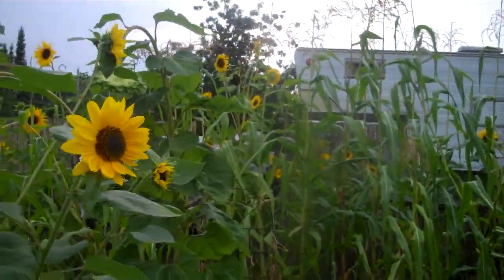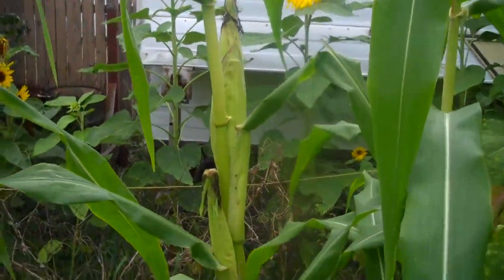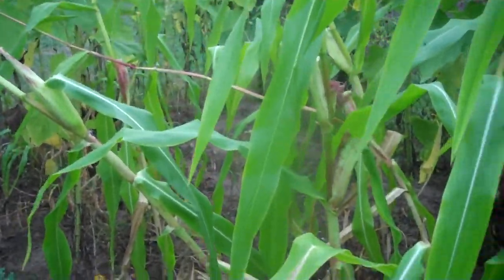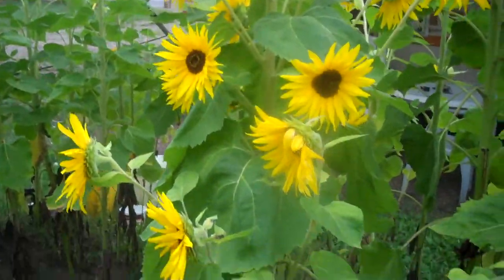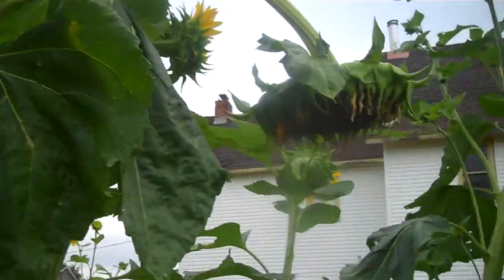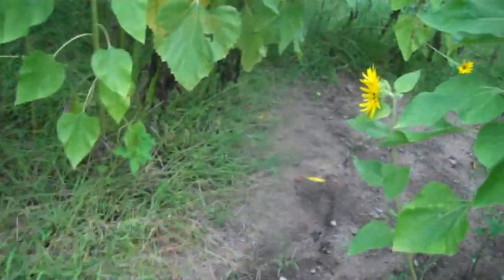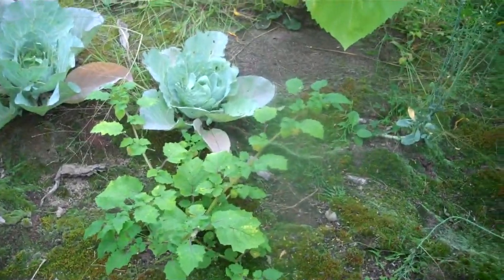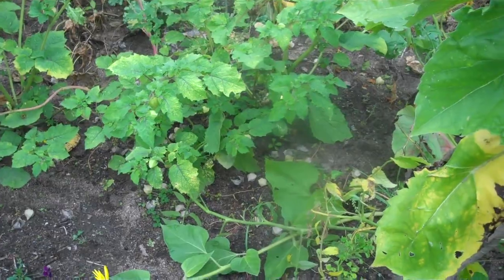Sept 1, 2018 Garden Progress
Could get frost any day now so made a vid of the garden while it's still alive.